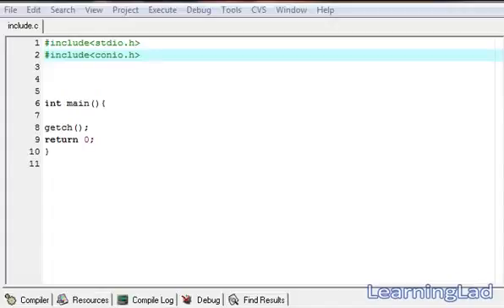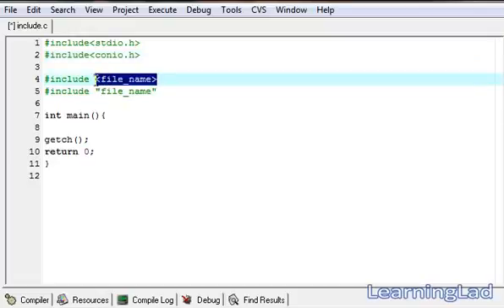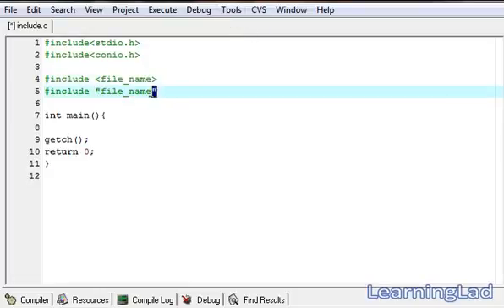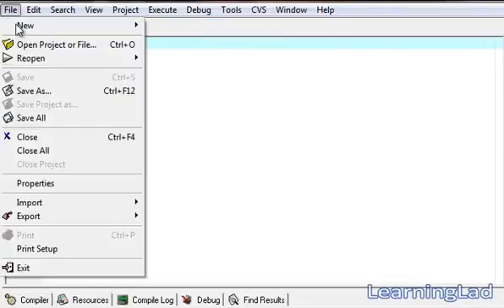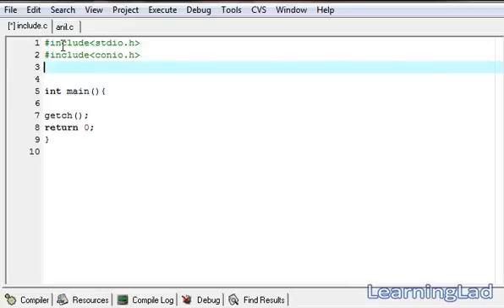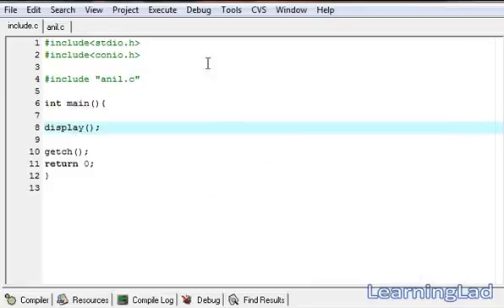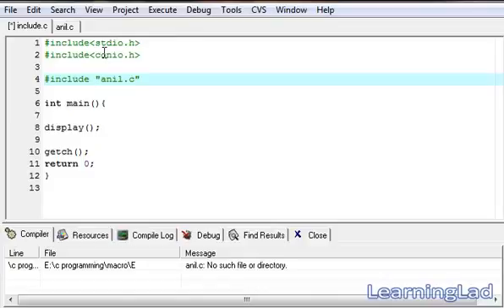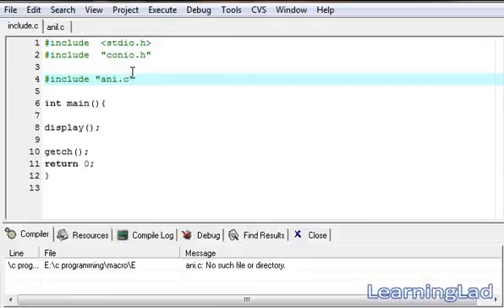35 @include Pre Processor Directive in C Programming Video Tutorials